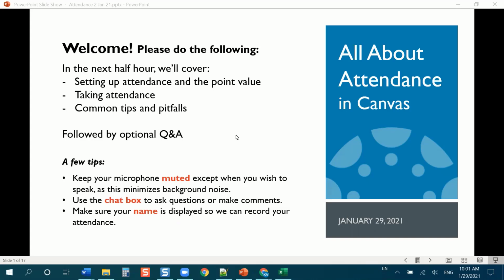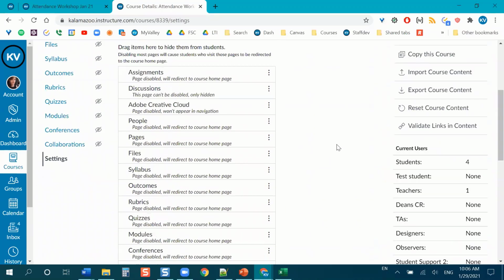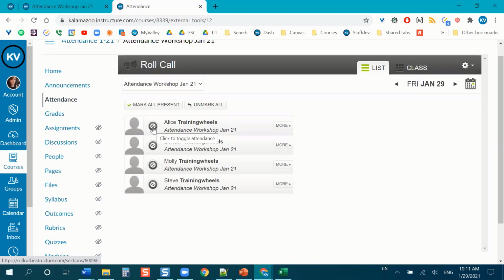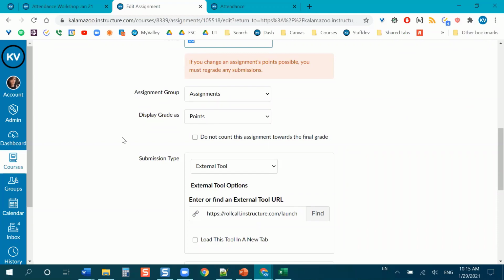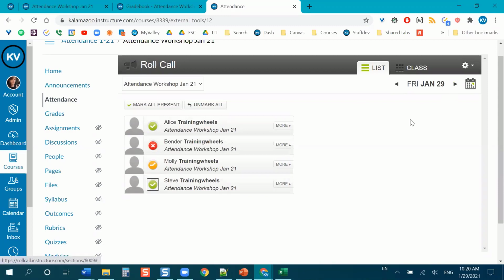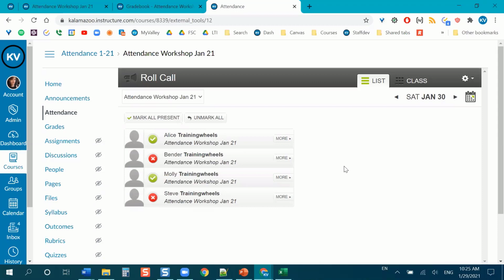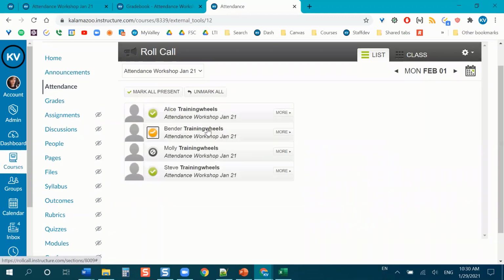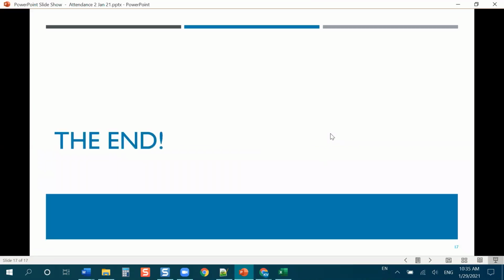All About Attendance in Canvas (January 2021)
Learn all the tricks to using the Roll Call Attendance Tool for your in-person and Zoom classes.